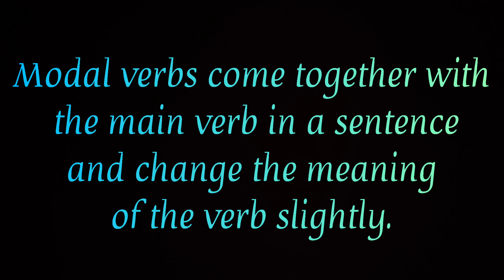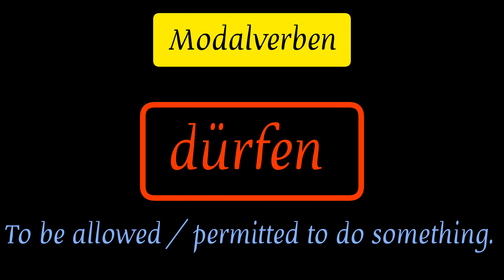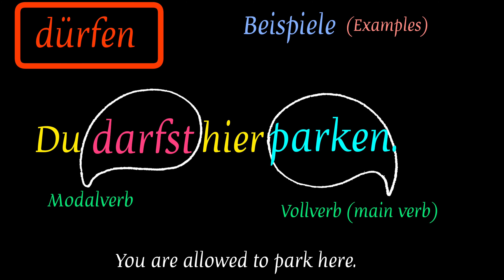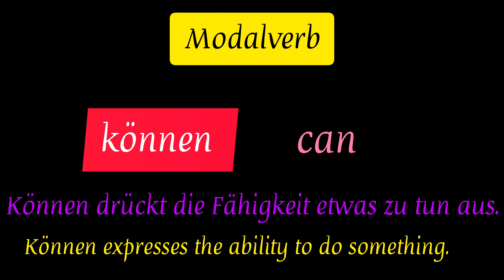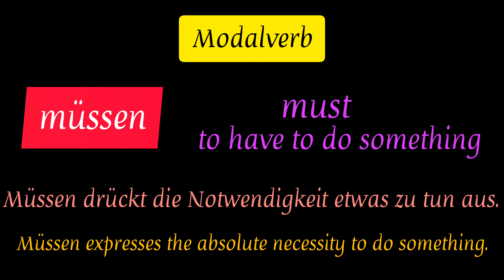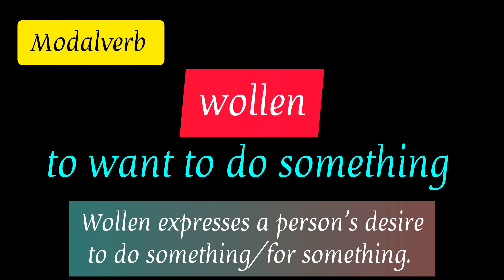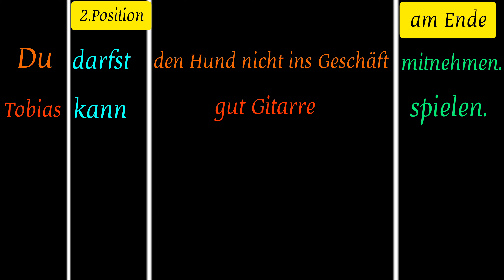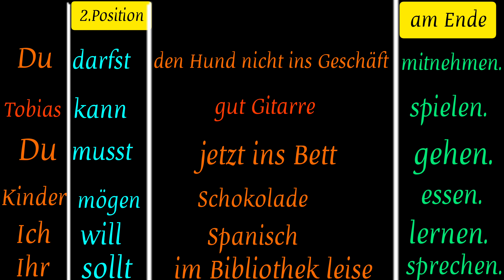The Modal Verbs in German; Die Modalverben auf Deutsch (dürfen, können, müssen, mögen,sollen,wollen)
Learn the six modal verbs in German. What are modal verbs? What do they mean? Position of modal verb in a sentence.

Lerne die Modalverben auf Deutsch ( dürfen, können, müssen, mögen, wollen, sollen). Was sind Modalverben? Was sie bedeuten? Die Position des Modalverbs in einem Satz.

Deutsch lernen A1.